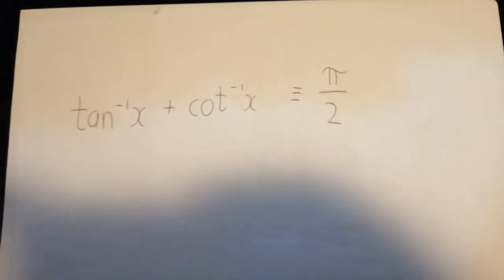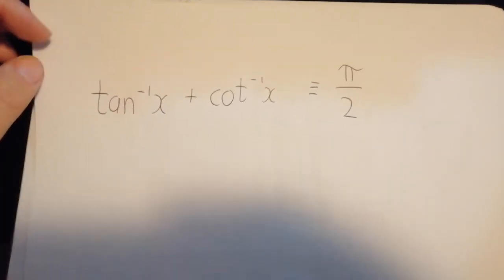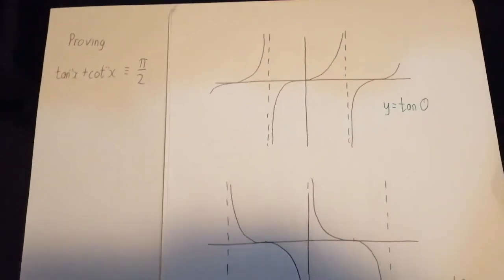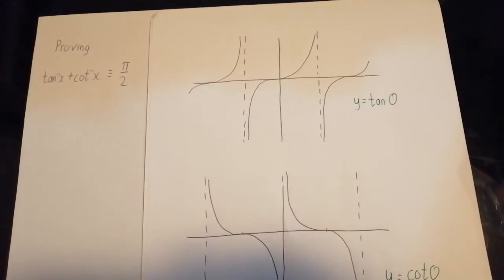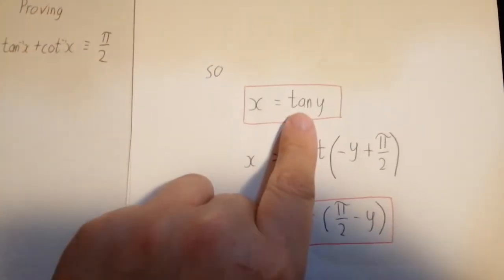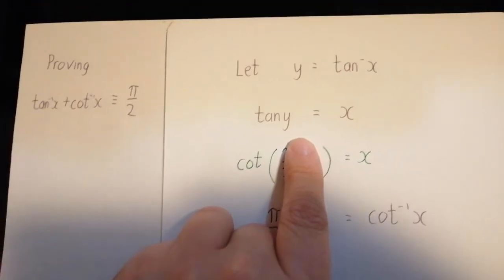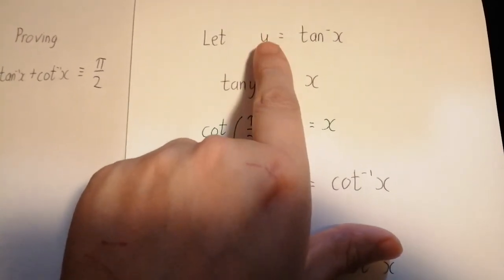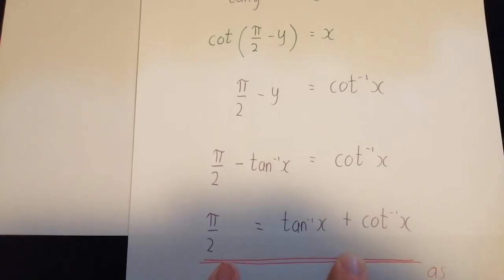No Nonsense Proof of arctan + arccot = pi/2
No nonsense. No frills. No editing skills.
Please excuse the boring voice - that's just my voice.

One (current) Maths teachers attempt to explain aspects of his favourite subject.